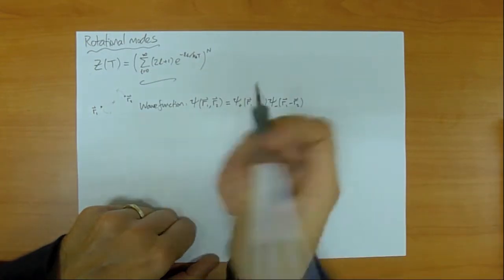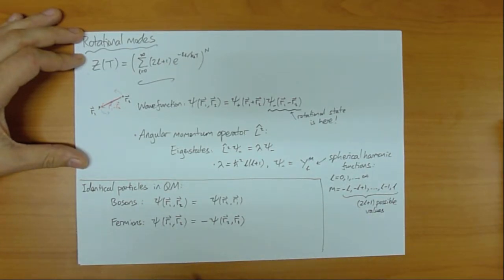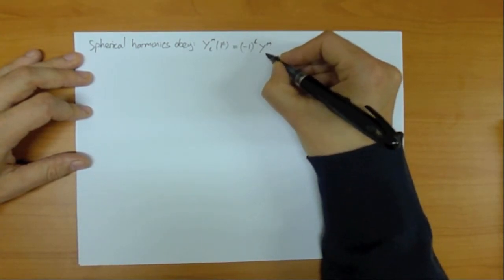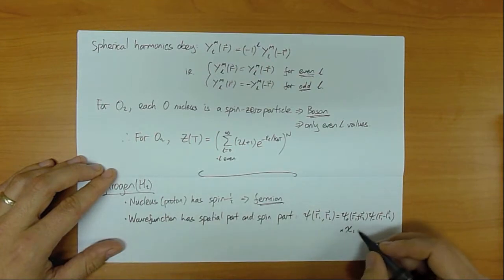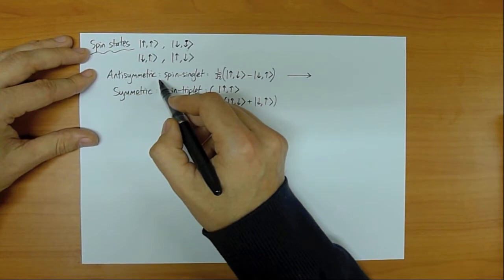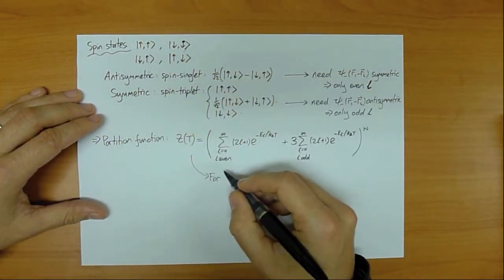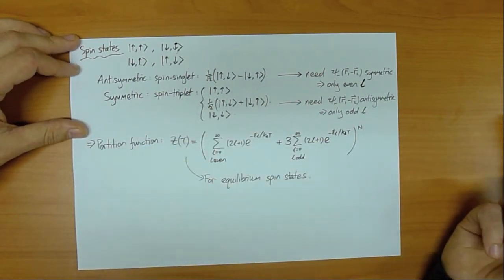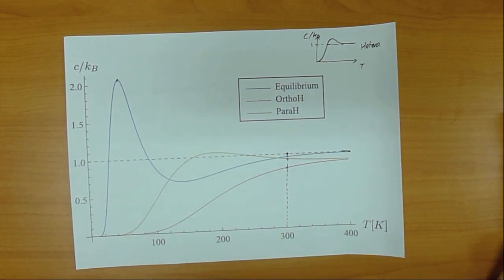39. Quantum effects on the rotational modes of homogeneous diatomic molecules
This is a (revised) video of part of a lecture course in thermal and statistical physics I taught at the Catholic University of Korea in 2013.

This lecture includes:
- Review of rotational modes (0:00)
- Rotational Eigenfunctions (spherical harmonics) (1:46)
- Bosonic and Fermionic Wavefunctions (6:44)
- Rotational modes of an oxygen molecule (11:59)
- Effects of nuclear spin on rotational modes - example of a hydrogen molecule (13:33)
- Heat capacity of a diatomic hydrogen gas (28:14)